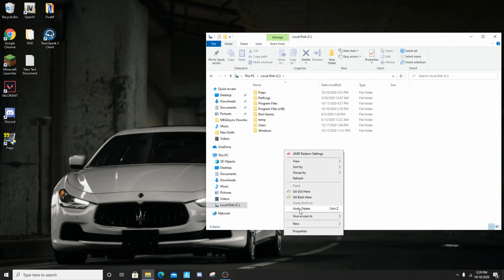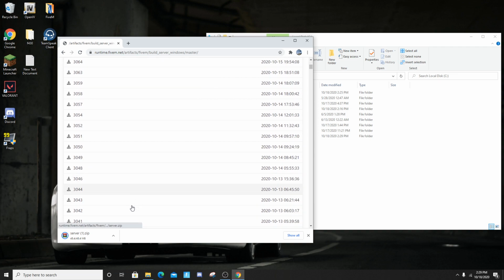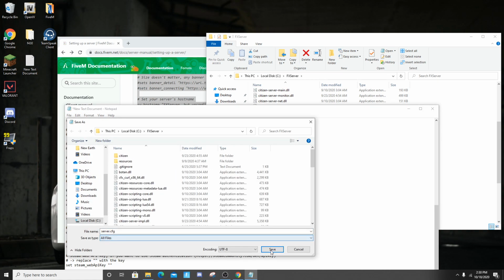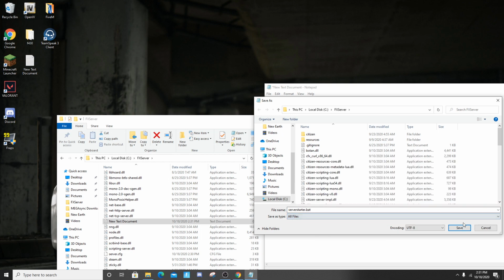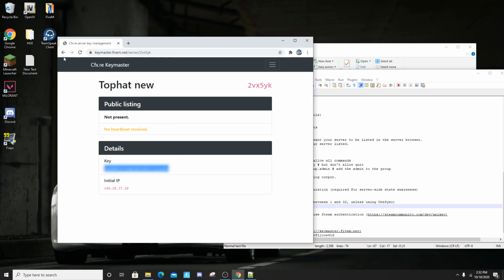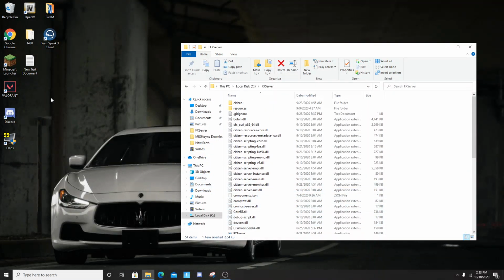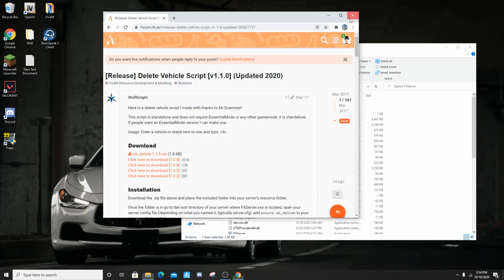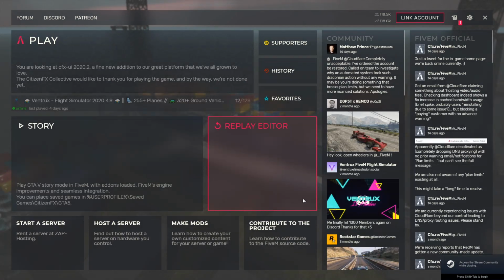How To Create A FIVEM Server! UPDATED 2020!